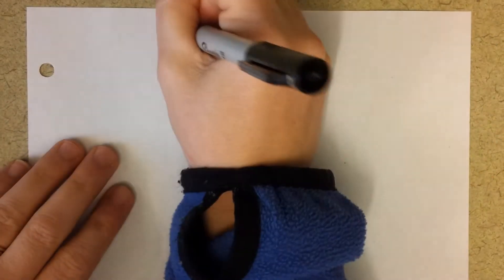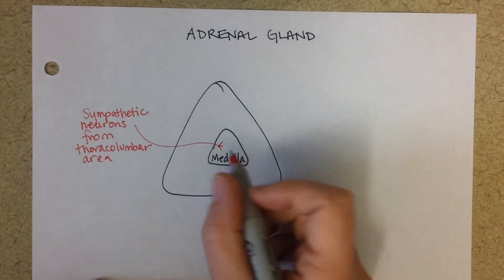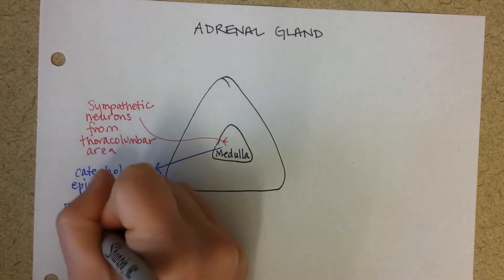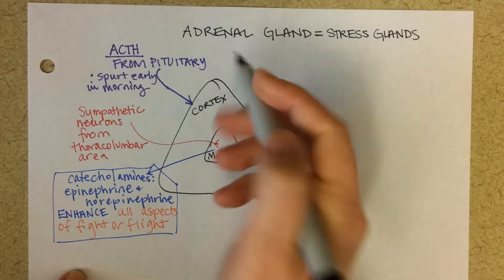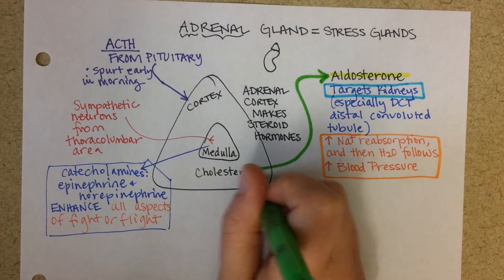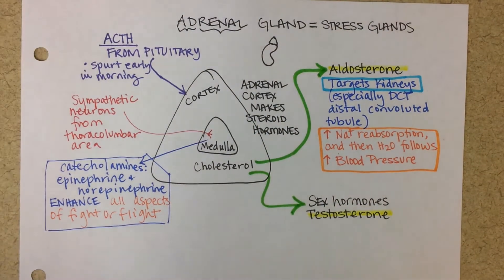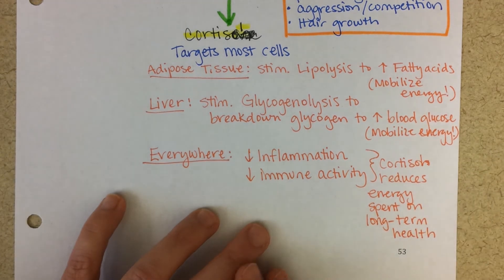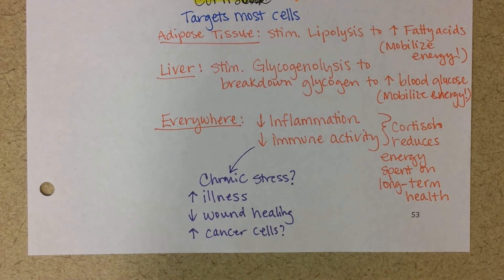Adrenal Gland Hormones - Cushing's Disease Explained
The pituitary gland regulates adrenal gland hormone release via negative feedback. The adrenal glands release aldosterone, cortisol, and testosterone to help us deal with stress.  Aldosterone increases kidney retention of salt and water and therefore can increase blood pressure.  Cortisol mobilizes fat stores and increases blood glucose by stimulating lipolysis and gluconeogenesis.  Testosterone prepares the mind and body for physical conflict.  Too much of these hormones results in Cushing's Disease, and a lack of them results in Addison's Disease.